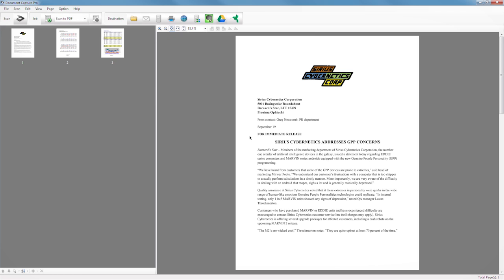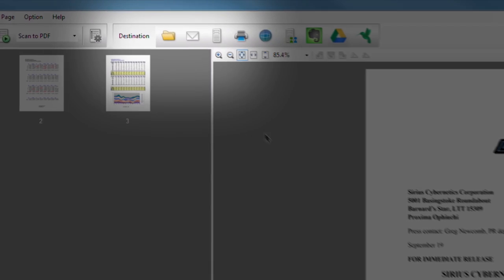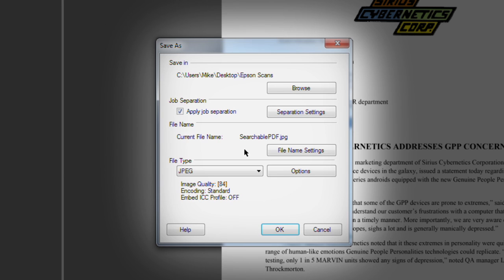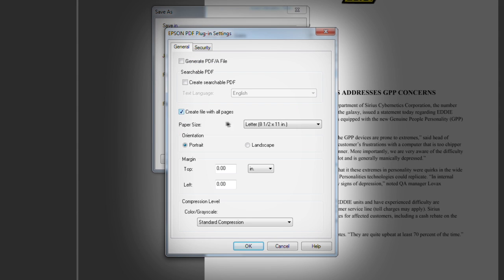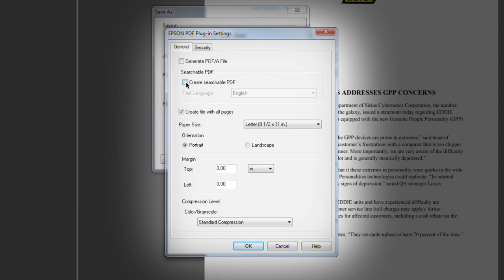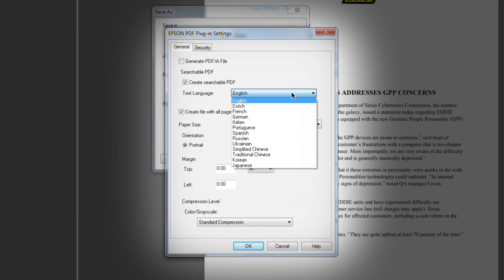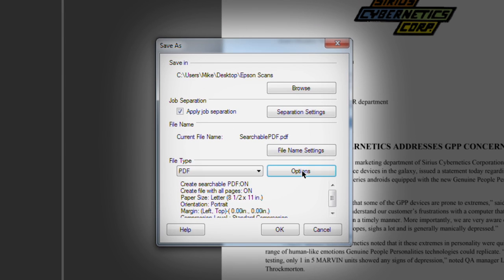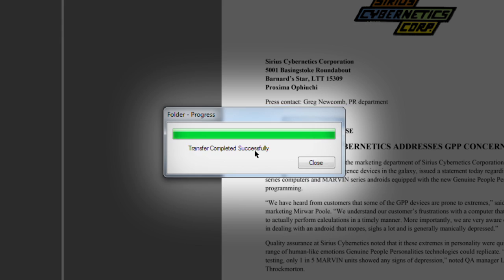Epson Document Capture Pro Tutorial #2 - Saving a Searchable PDF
Document Capture Pro Tutorial #2 - Saving a Searchable PDF